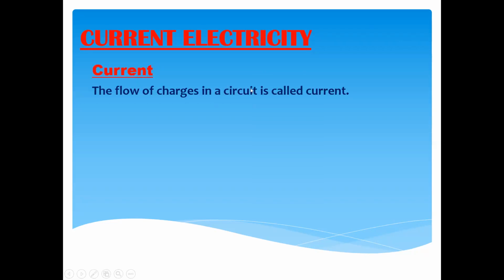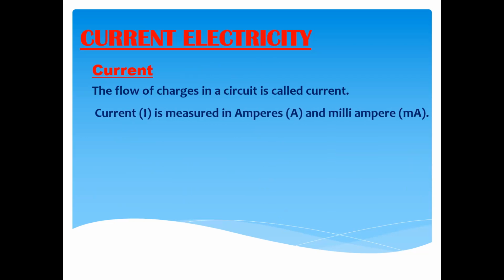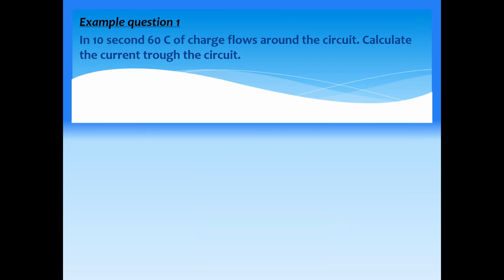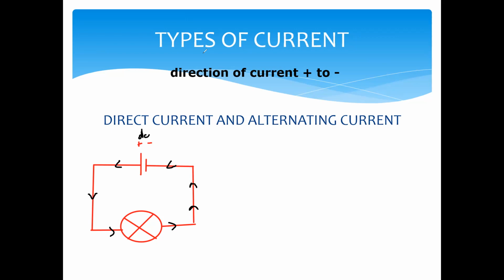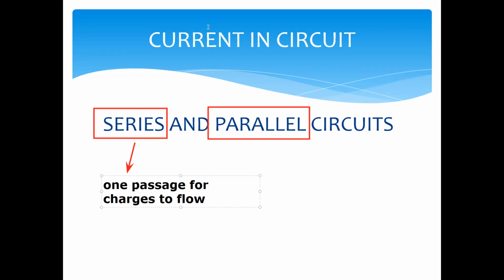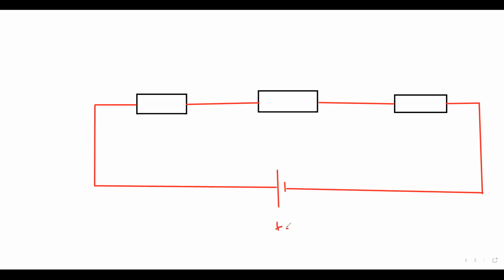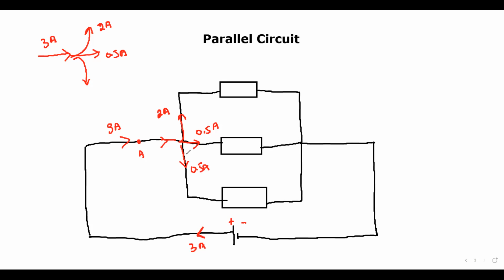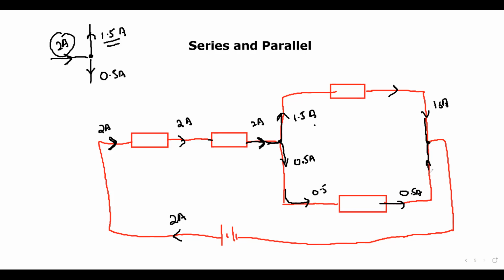Electric Current Cambridge IGCSE O level Physics 0625 0972 5054 Lesson 59 Part a